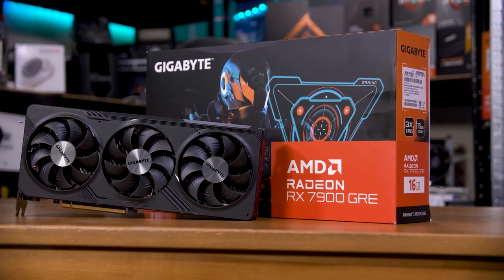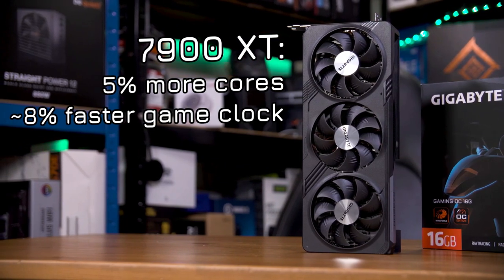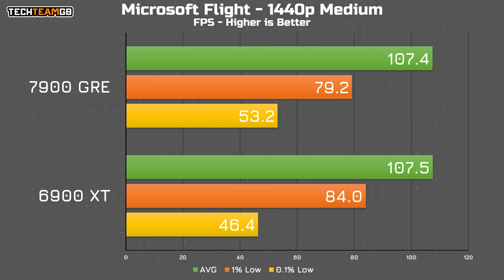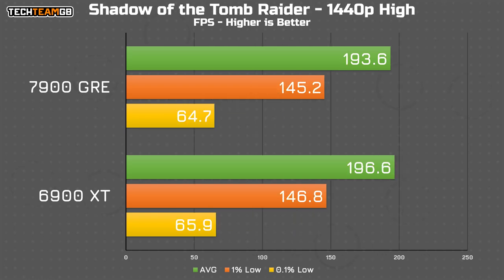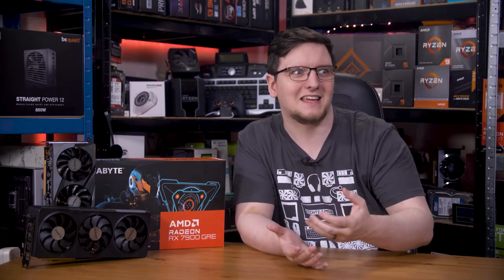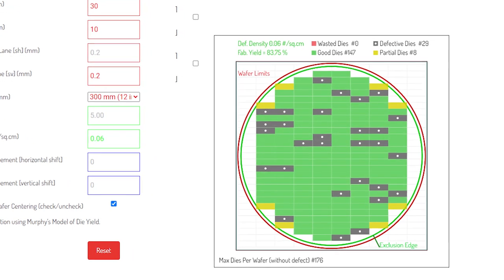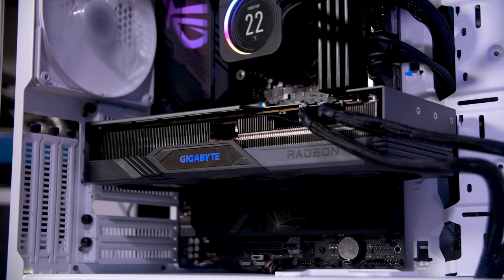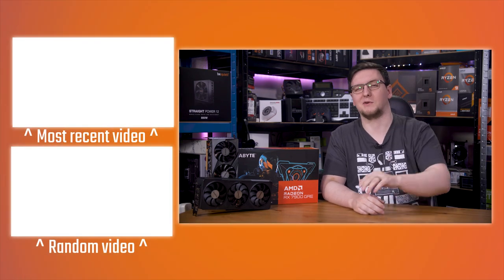The GAMING CARD They Tried to HIDE From You! (RX 7900 GRE Review)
Products provided by Gigabyte
This, rather curious beast, is AMD’s RX 7900 GRE, a card that has technically been out for about eight months now, and yet it’s only just hitting the market for anyone to buy. It’s a pretty confusing product, so let me explain what’s going on here. The first clue is in the name - “GRE” - that stands for “Golden Rabbit Edition”. This card was a China-only GPU. It launched at the end of July in 2023, and was retailing for around $650. Technically, that places it nicely between the 7800 XT and 7900 XT, although that isn’t the price you’ll find it at today…